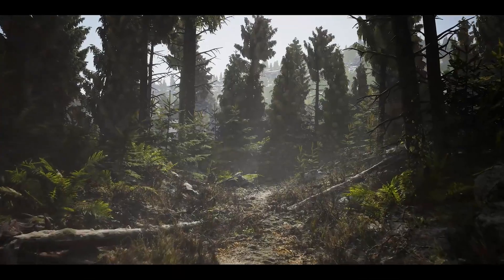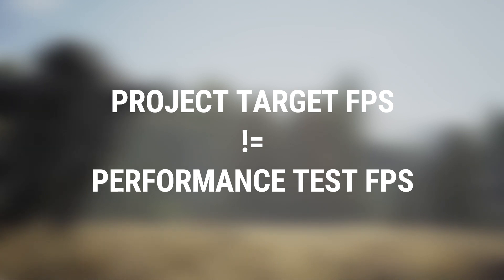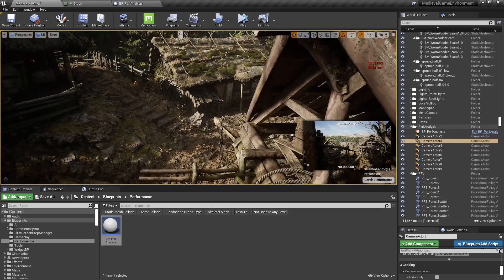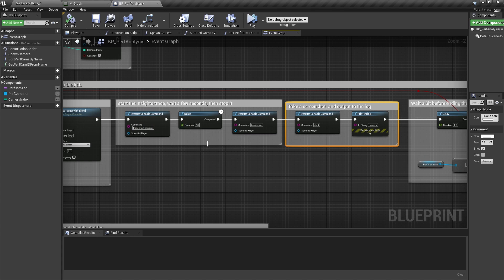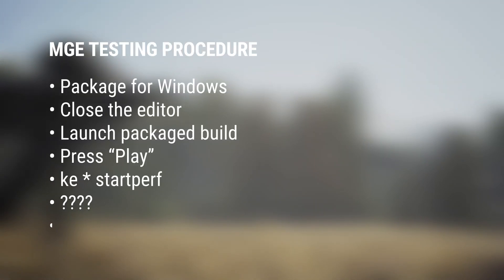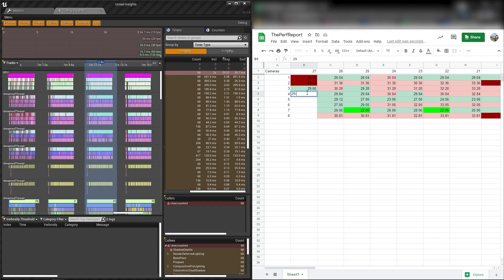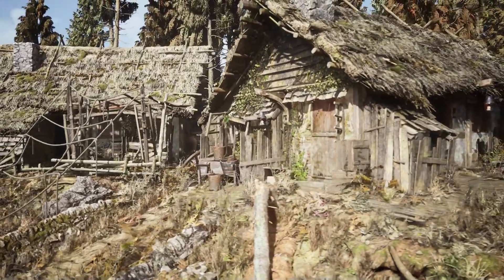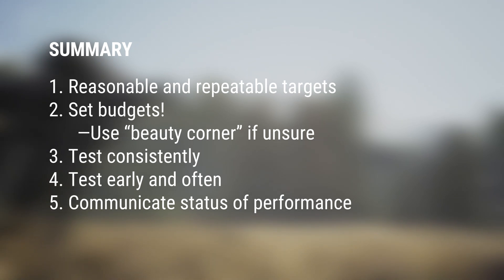퍼포먼스 최적화: 중세 게임 환경 튜토리얼 확장판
튜토리얼 확장판 시리즈를 통해 플레이 가능한 중세 게임 환경 경험을 다시 살펴봅니다. UE4에서 이 운치있는 중세 마을을 제작하기 위해 어떤 작업을 진행했는지 이 시리즈에서 자세히 살펴보세요.

언리얼 엔진 마켓플레이스에서 전체 씬을 무료로 받으세요.

중세 게임 환경 튜토리얼 시리즈 재생목록

퀵셀 메가스캔에서 Medieval Village Collection을 받으세요. 언리얼 엔진에 무료로 사용할 수 있습니다.